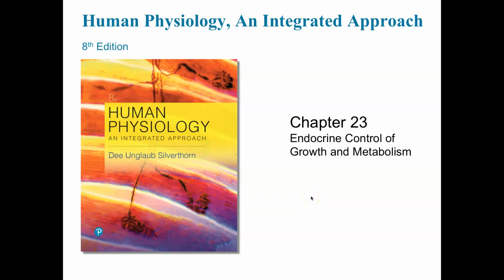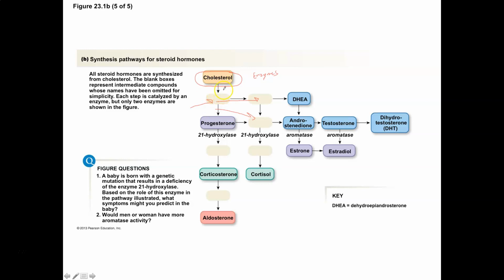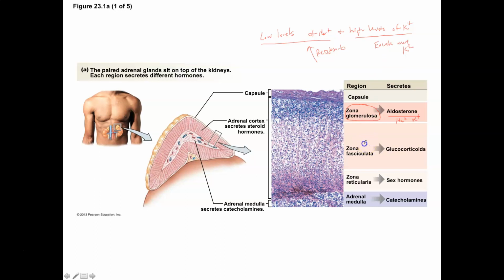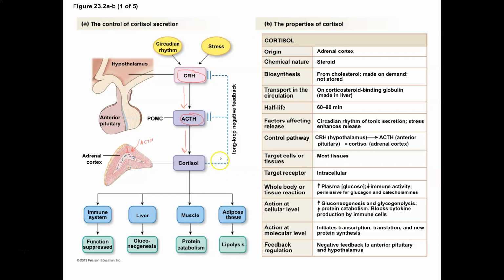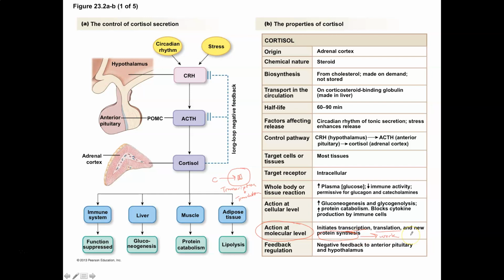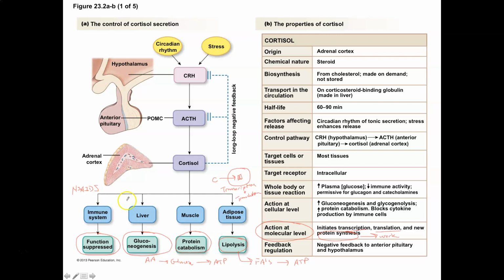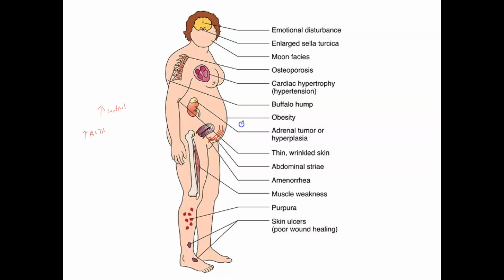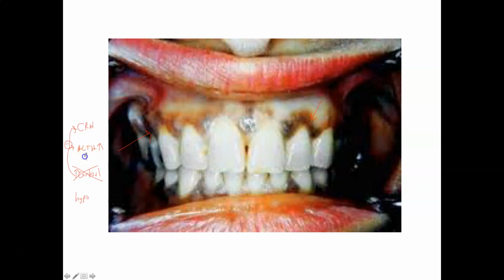Unit 2, Part 5 Adrenal Gland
This video describes the layers of the adrenal cortex and what hormones are produced.  It also discusses their physiological functions.